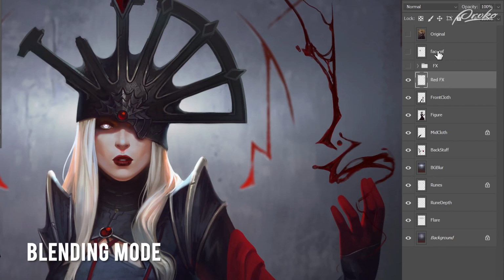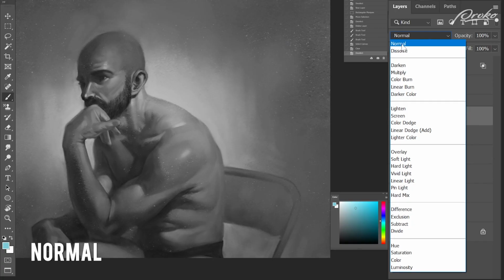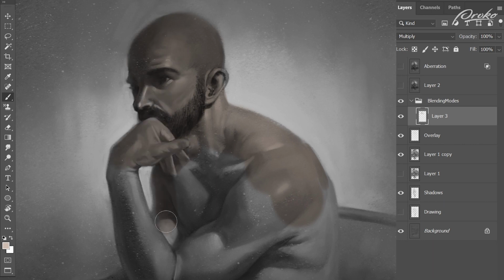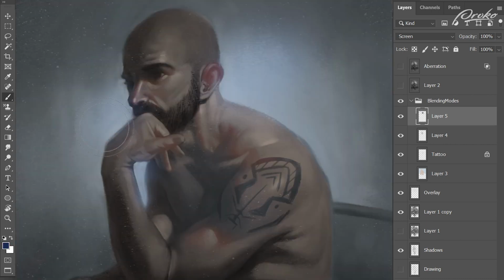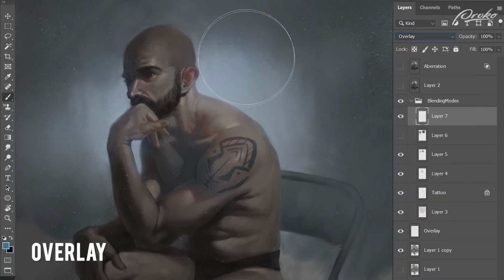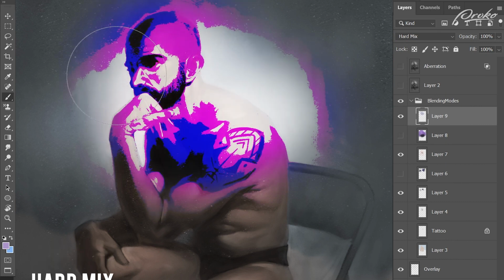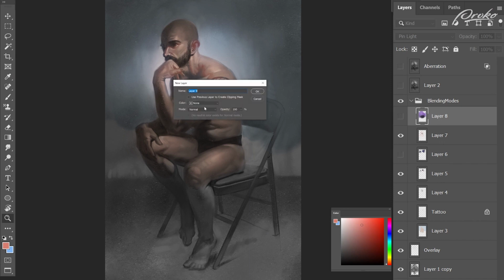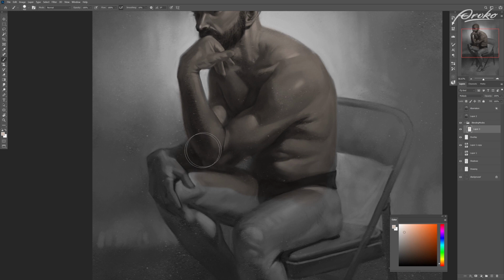13 Blending Modes